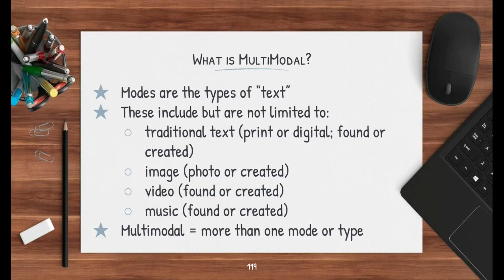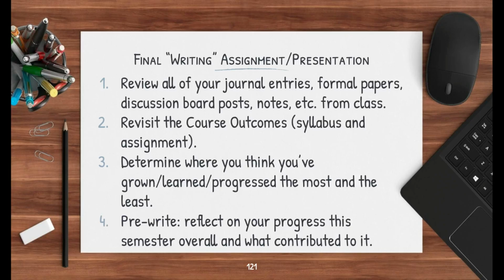Final Multimodal Reflective Presentation Details, 4/6/2020